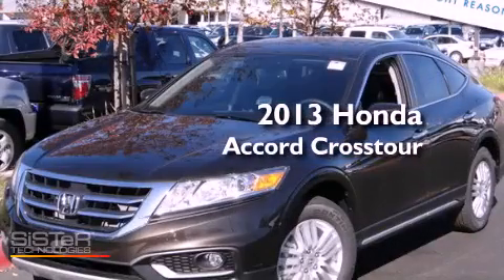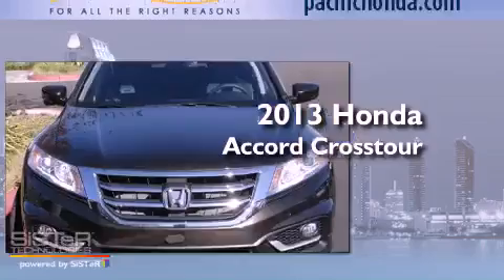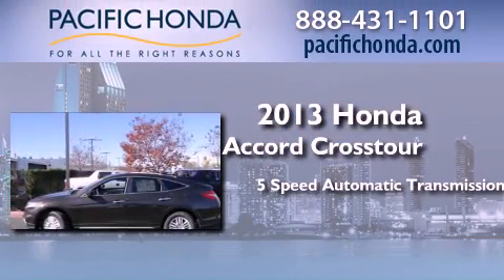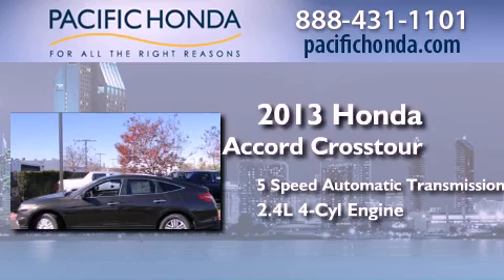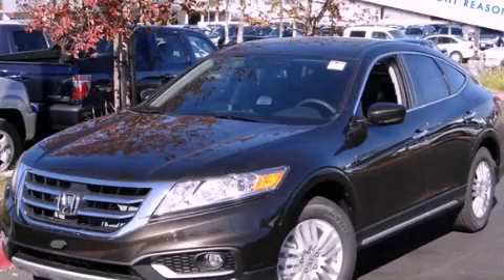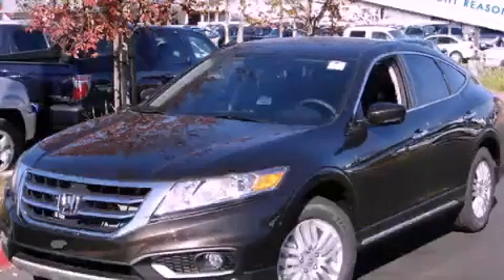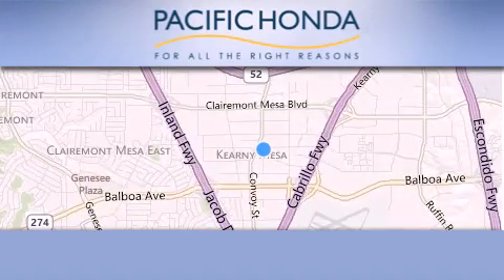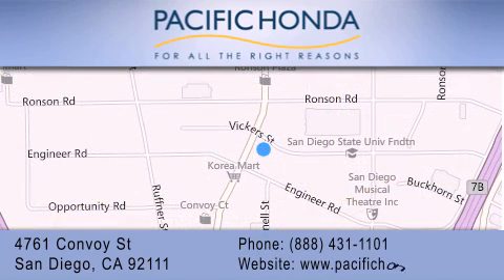2013 Honda Crosstour San Diego CA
Year : 2013
 Make : Honda
 Model : Crosstour
 Engine : 2.4L 4 cyls
 Trans . : Automatic 5-Speed
 Exterior : Kona Coffee Metallic

 Stock : 130799